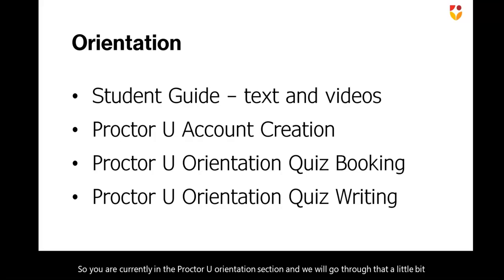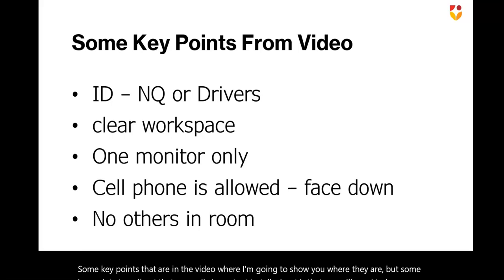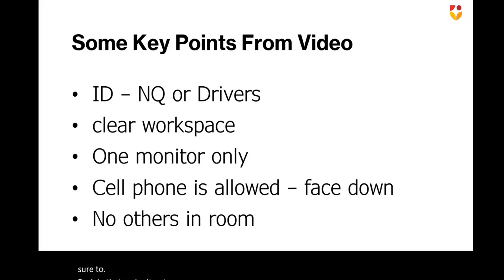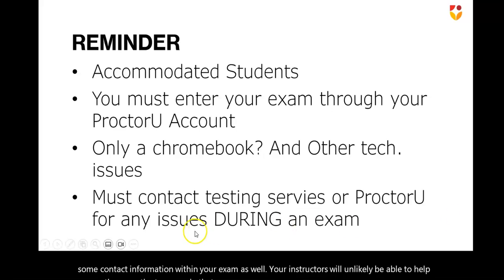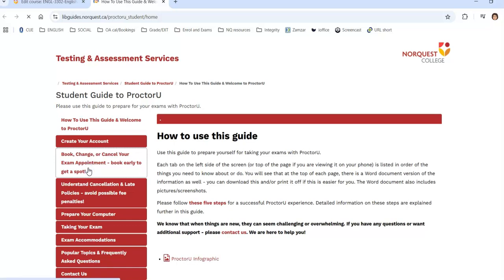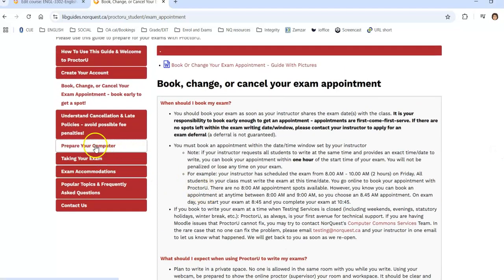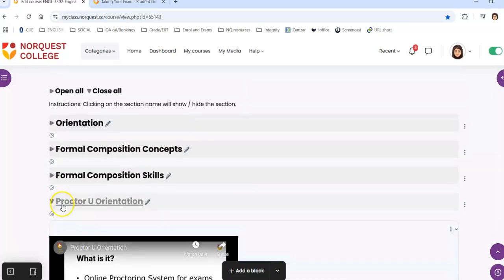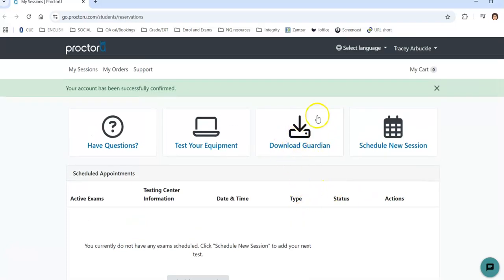ProctorU Set Up